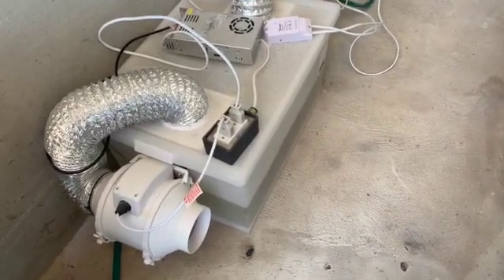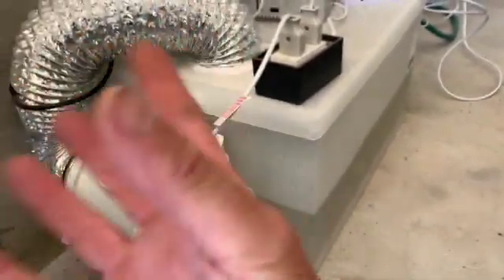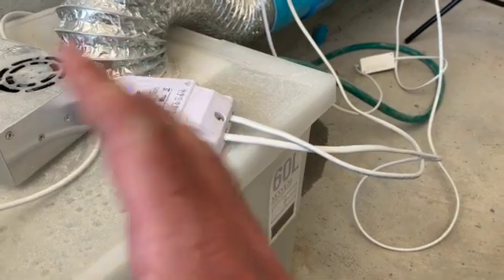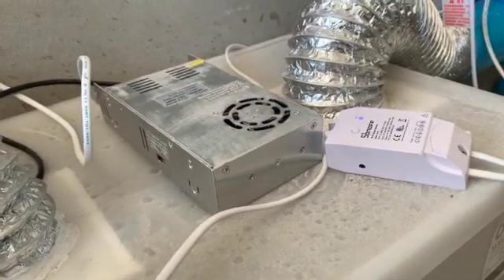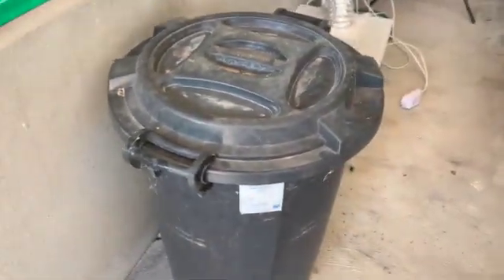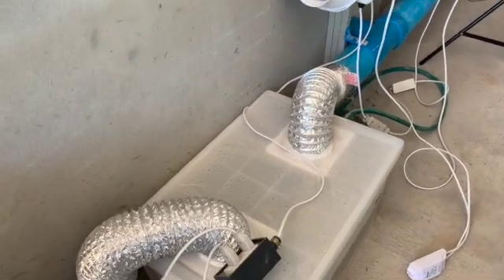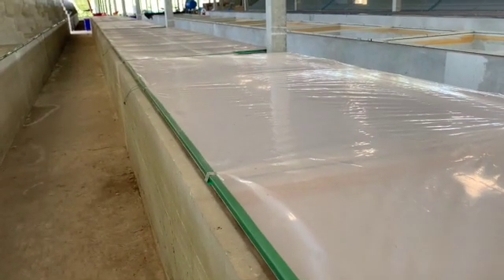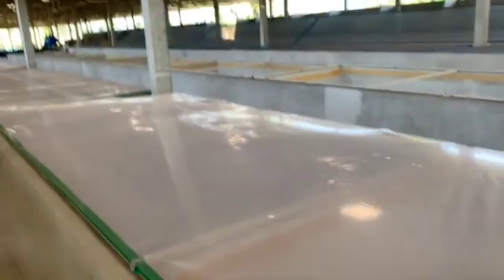HOW TO BUILD A HUMIDIFIER FOR MUSHROOM GROWING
You can build your own mushroom fruiting room humidifier. Here is how I built a very effective and reliable humidifier for my mushroom farm in Buriram Thailand. Most of the part required are available at DIY stores or online. I've included a parts list and links to online stores where you can order. You don't need to be an engineer to build this, just have a few tools and know how to wire a plug. Please message me if you need any other help building your own humidifier, I'm always happy to help. If you think the system could be improved on then please share your thoughts.

Parts List
Pond fogger with transformer
Sonoff switch
4 inch inline fan
4 inch flexible ducting
2 x 4 inch ducting grill
60 liter plastic tub
Ball valve
Hose pipe
Large bin with lid
Stop tap
2 x  Female Hose connectors
2 x Male hose connectors